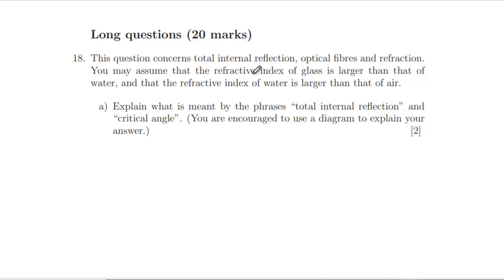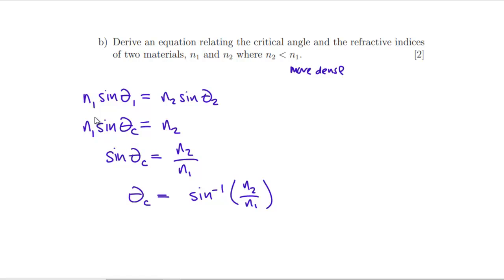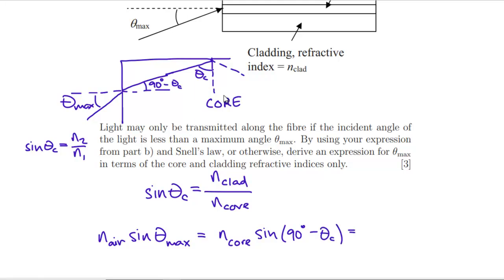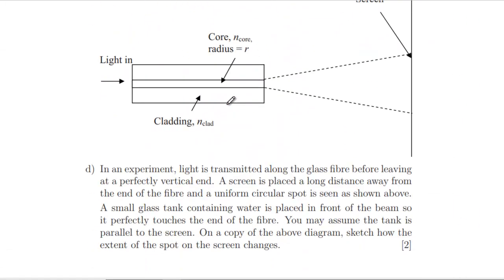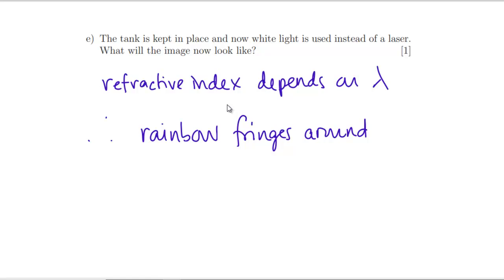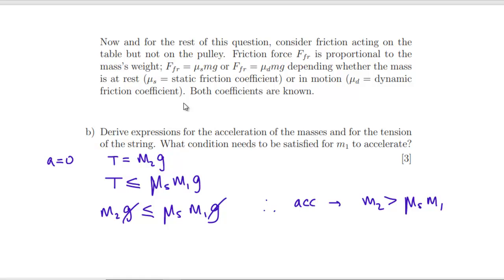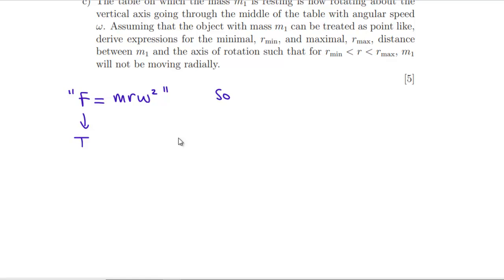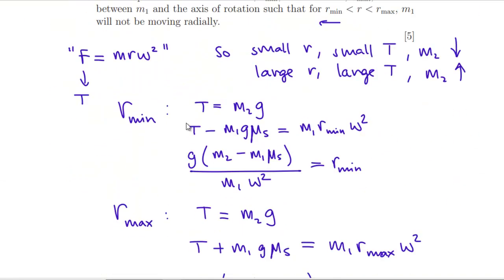Oxford PAT 2014 Section D (Physics Long Questions)